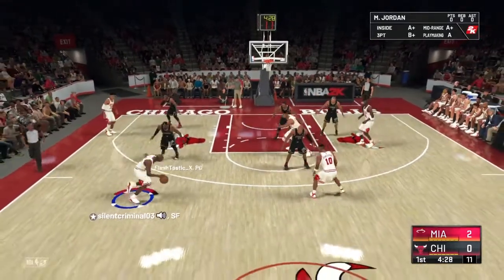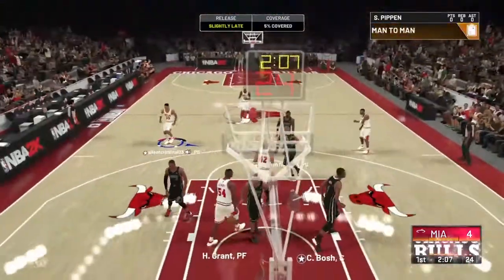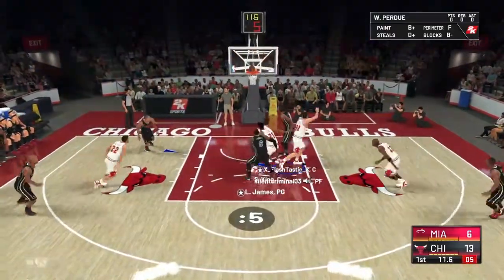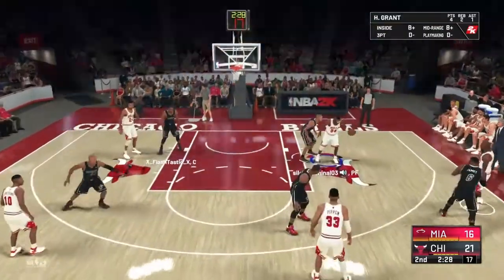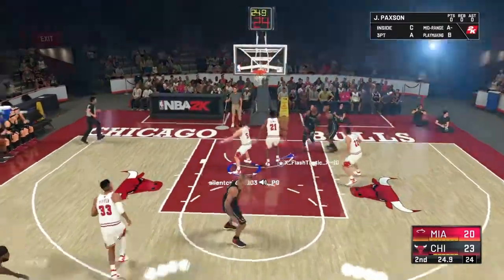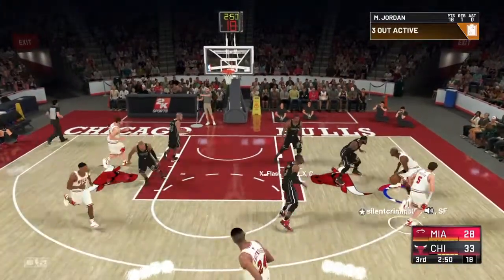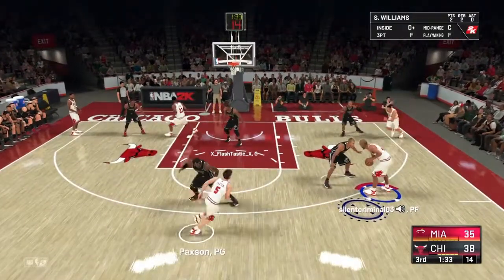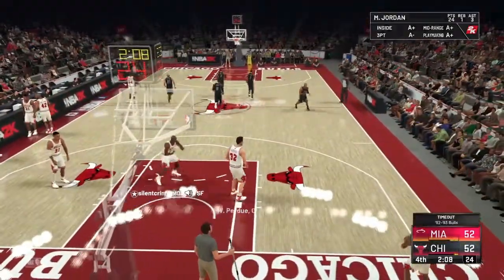Stop subbing out my players 2K! | NBA 2K21 Play Now Online Gameplay | EP 120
NBA 2K21 Play Now Online Gameplay!

PSN ID: silentcriminal03

Viewers, this my gaming channel where you will find content from; Fortnite, NBA2K, Ghost of Tsushima, The Last of Us Part II & etc. I'm a YouTube creator who loves to game and I would love for you all to be apart of this.